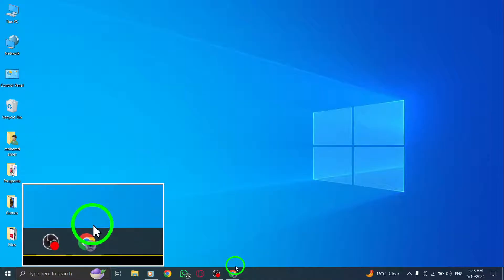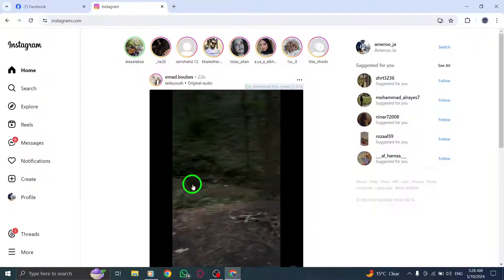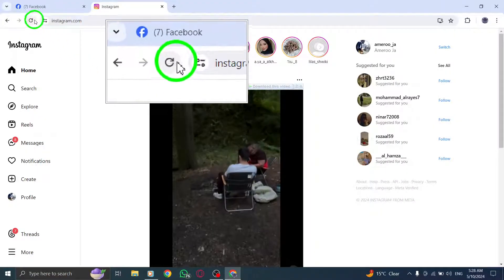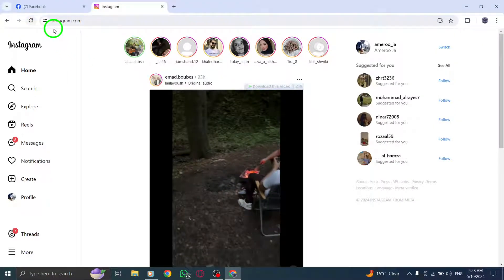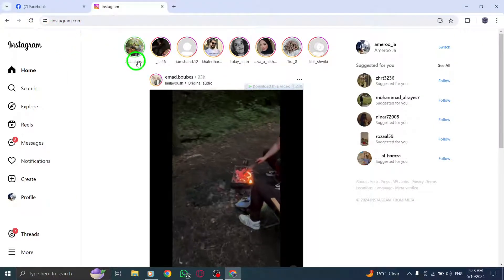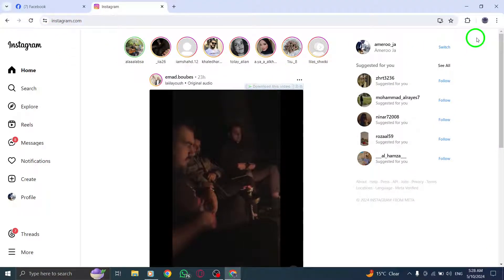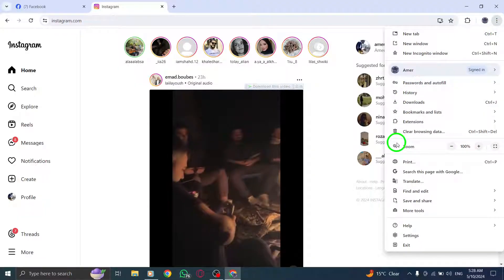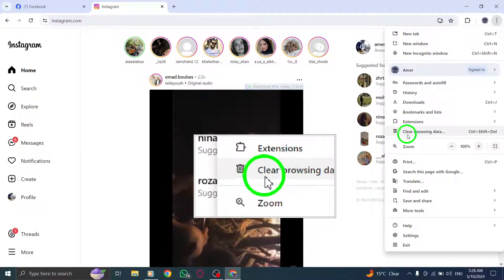How To Fix Instagram Video Call Problem On PC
Learn how to fix Instagram Video Call problems on your PC with these steps:

1. Refresh the Instagram Web page
2. Clear your browser cache and cookies
3. Log out of Instagram Desktop and log back in
4. Restart your device
5. Try connecting to a different network or using data
6. Contact Instagram support
7. Check your internet connection
8. Grant Camera and Microphone Permission
9. Grant Necessary Permissions to Instagram Website

Discover effective solutions to troubleshoot and resolve Instagram Video Call problems on your PC.